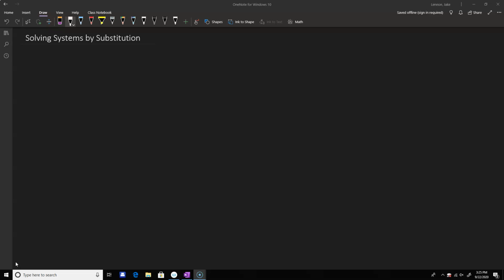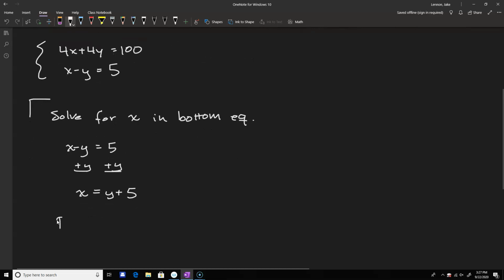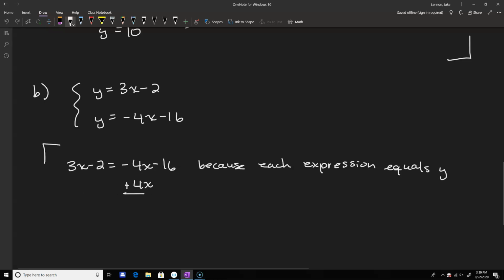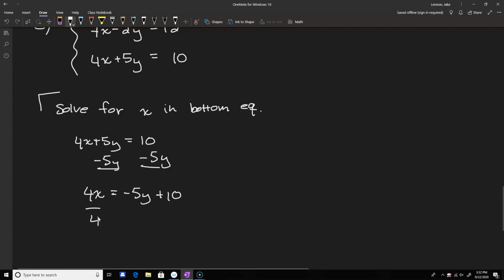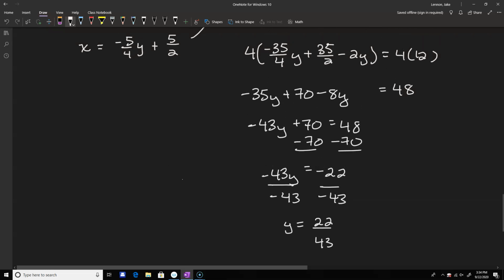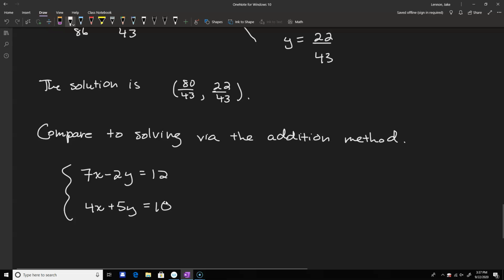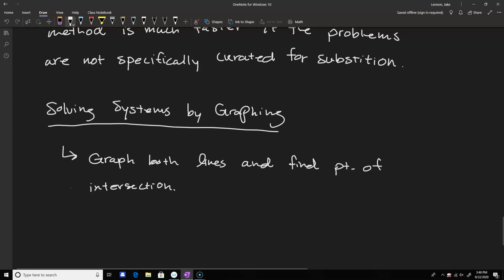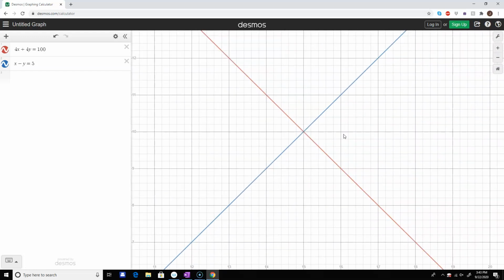Solving Systems by Substitution